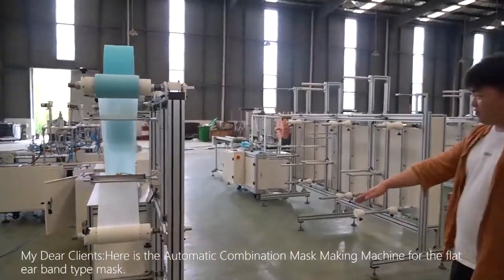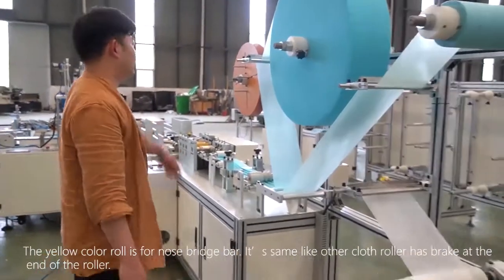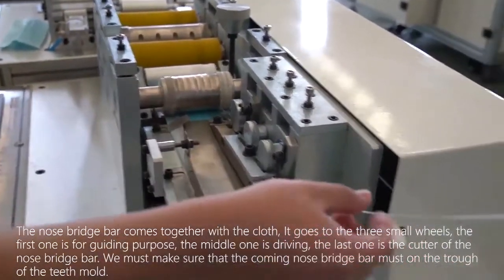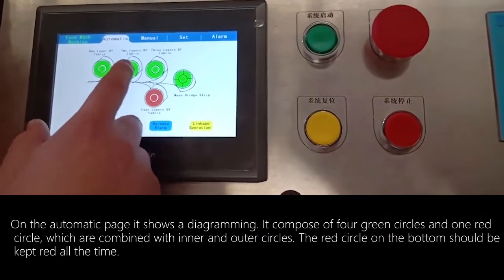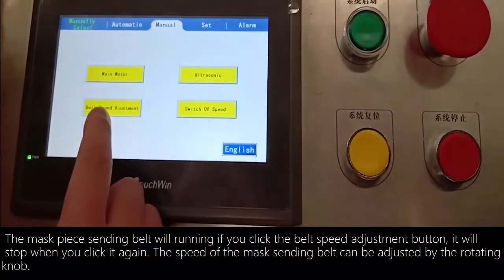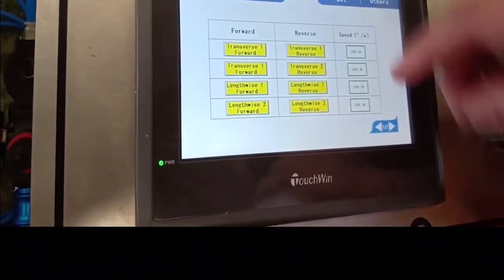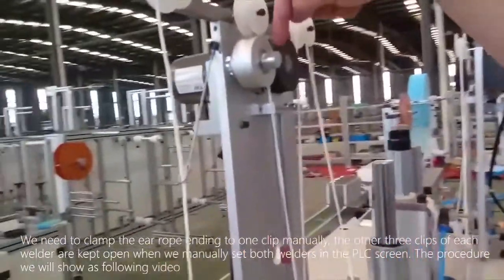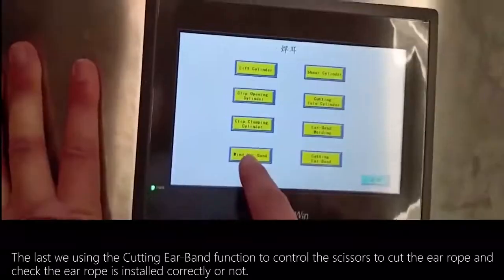Disposable non-woven mask making machine 1+2 for the installation and commissioning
Disposable non-woven mask making machine with 2 outputs
The installation and commissioning
From material loader, installing the meltblown non-woven, installing nose bridge bar roller; adjusting touch screen, blank mask making machine for cutting non-woven; to ear loop welding machine.
Any comments pls inform us freely